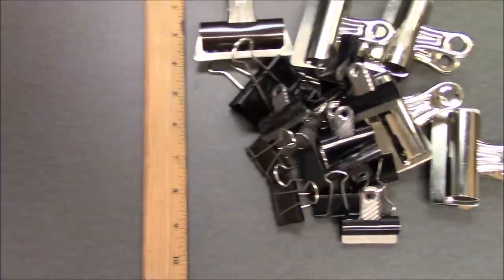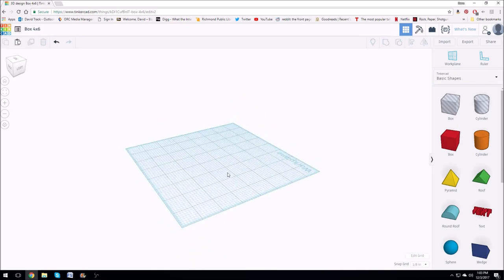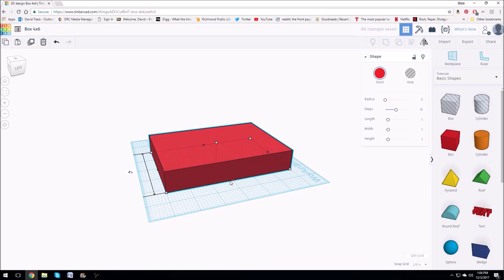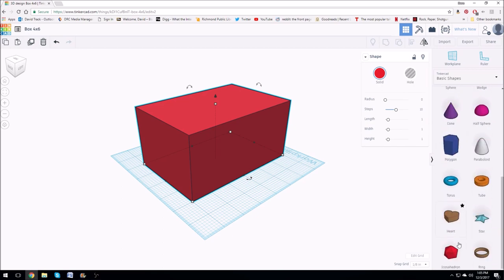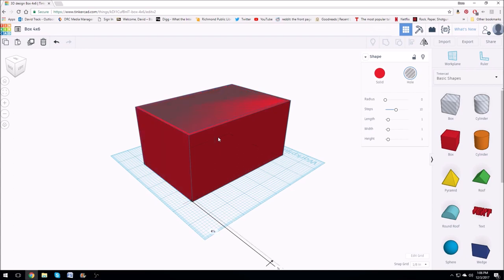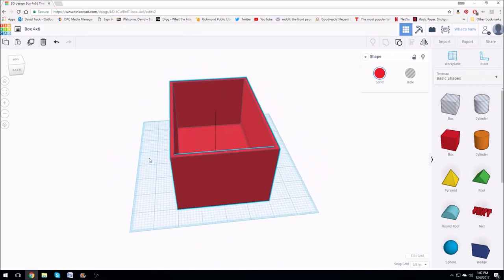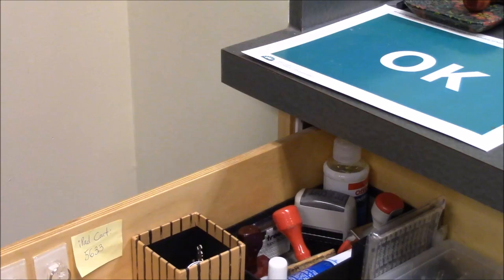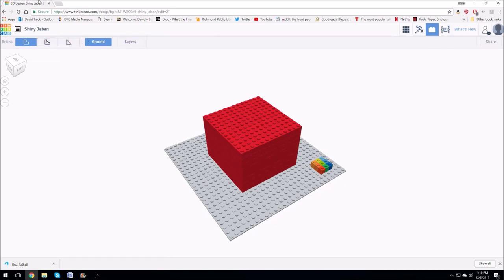Design a Box in Seconds and 3D Print it Using TinkerCAD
In which I design and 3D Print a simple Box using TinkerCAD browser-based 3D design software.
Yes, the box is simple, but we all have to start somewhere.